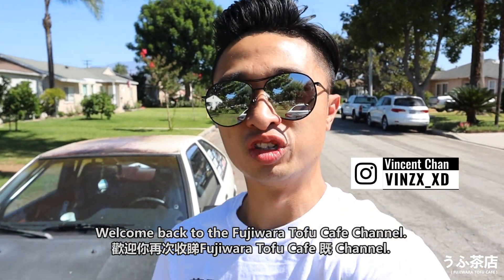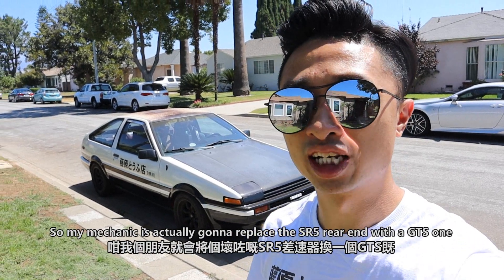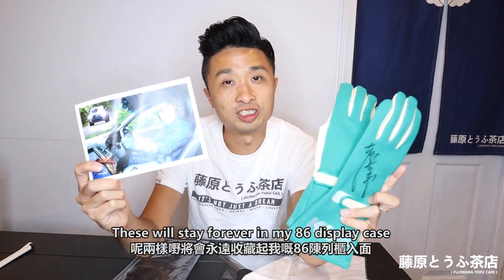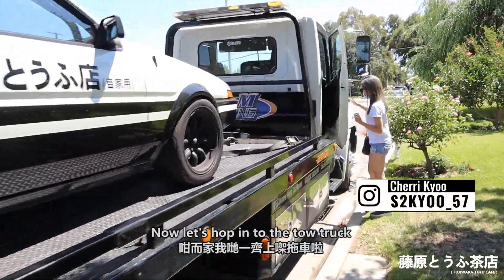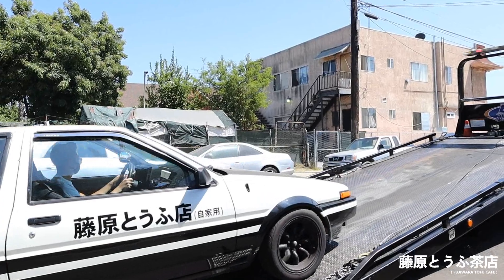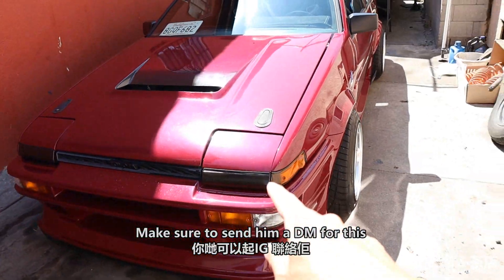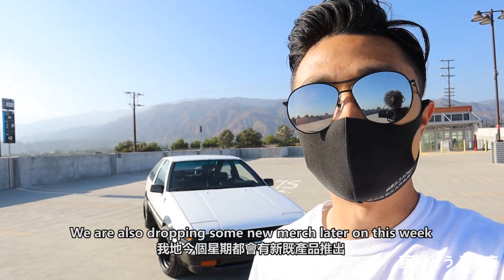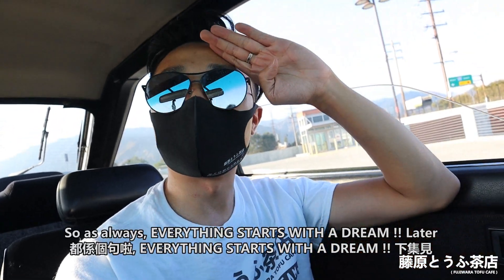LET'S CELEBRATE 86 DAY WITH SOME NEW UPGRADES !! | Another 86 Giveaway ?!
Today is a pretty special day for us, because it's 86 DAY !

Hope you all 86 owners enjoy this very special day and stay safe out there everyone !

► Click here if you want to know more about Fujiwara Tofu Cafe